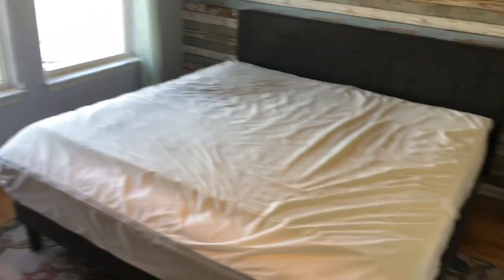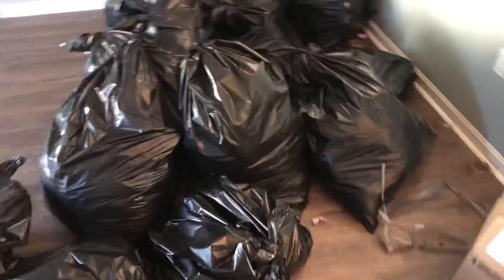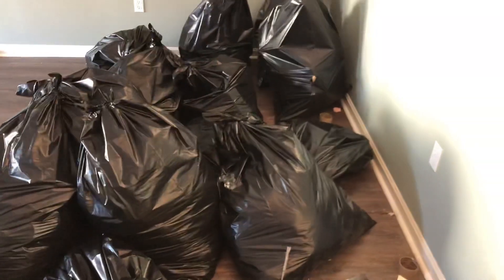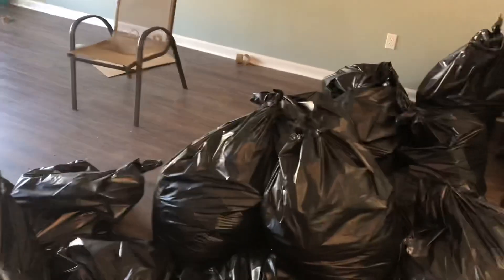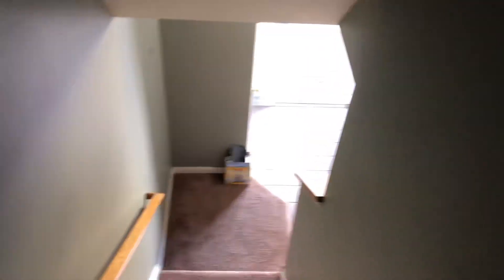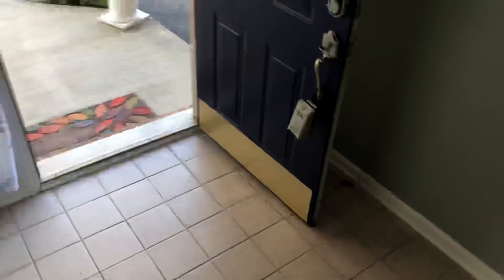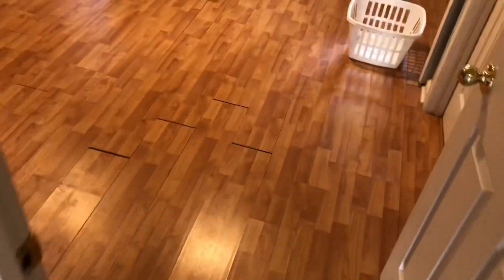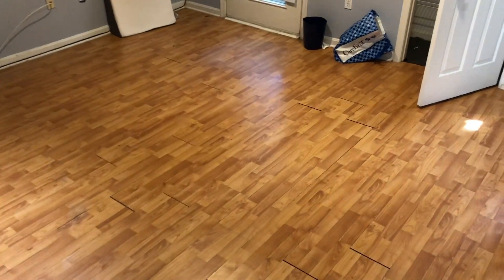Damage free junk removal in Baltimore city